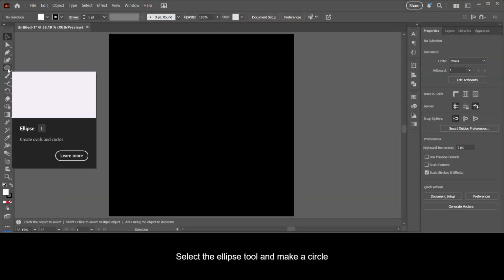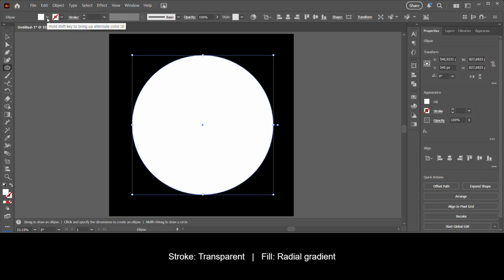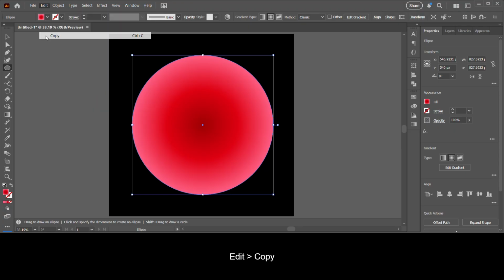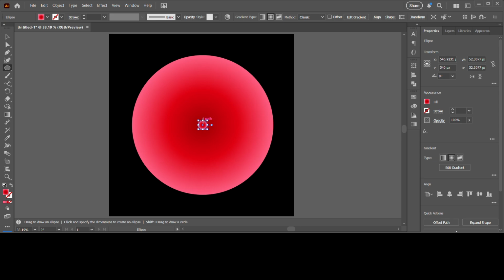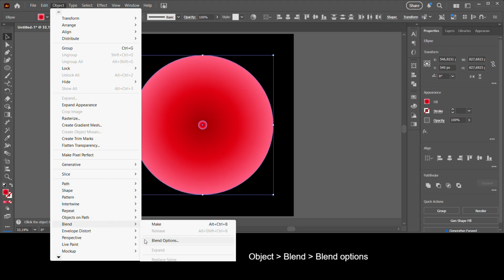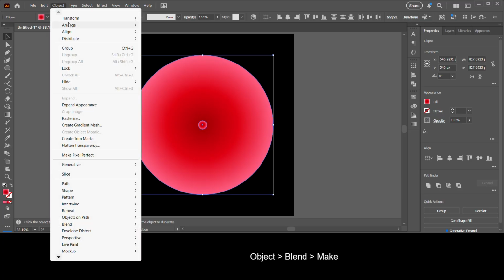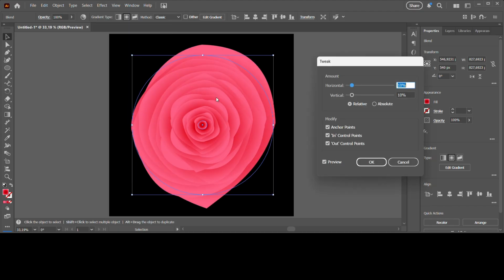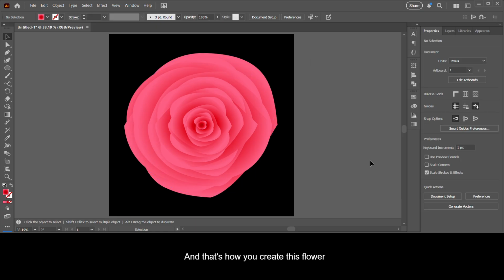Create a Rose Flower | ILLUSTRATOR TUTORIAL - ABSTRACT & CREATIVE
Learn how to create a rose flower in Adobe Illustrator from scratch in this step-by-step Illustrator tutorial (2026).

In this video, you’ll learn how to:
✔️ Design a rose flower
✔️ Create an abstract and creative floral illustration
✔️ Use essential Illustrator tools and techniques

This tutorial is perfect for beginners and designers who want to improve their illustration skills and create beautiful floral designs in Adobe Illustrator.